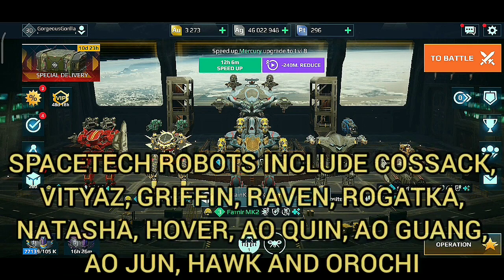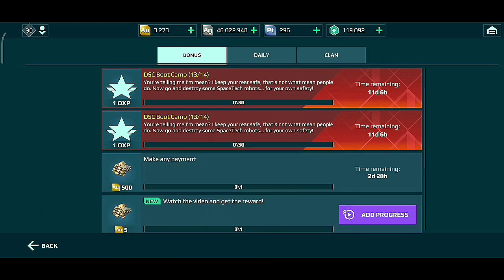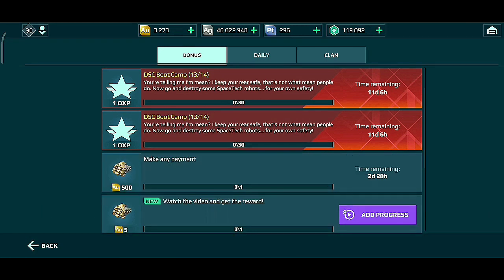WAR ROBOTS DSC BOOT CAMP EVENT|| TASK-13 || GUIDE